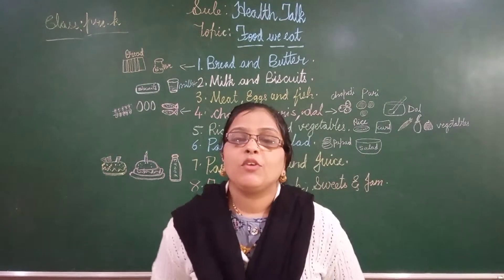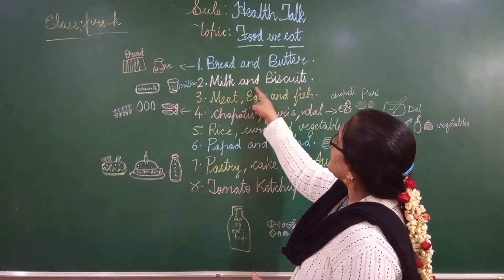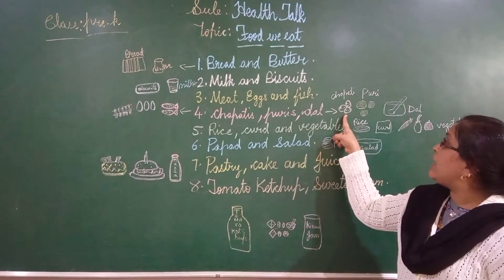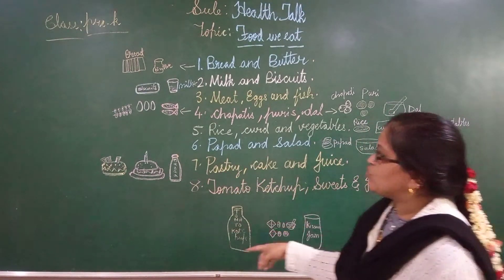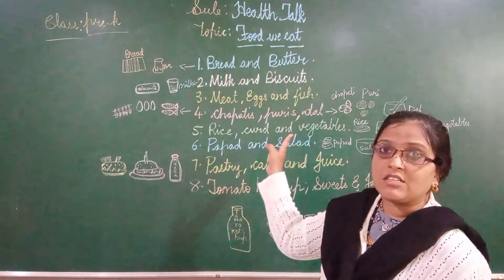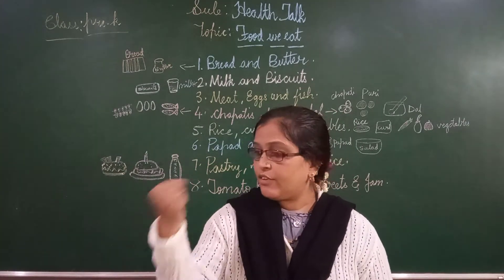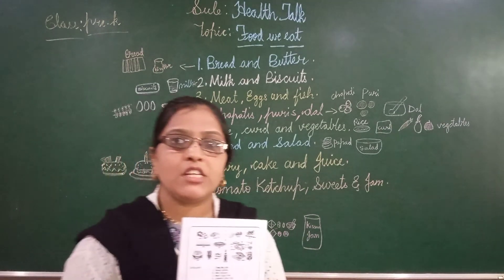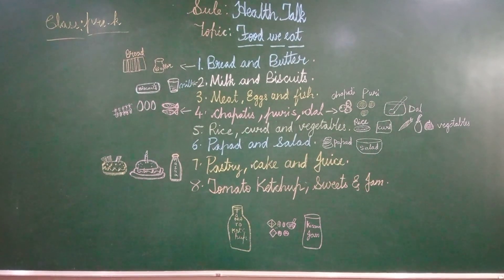PRE K PLANNER learn food we eat from pg 7 PRD VID (17-12-20)